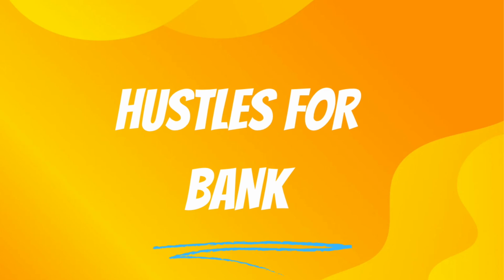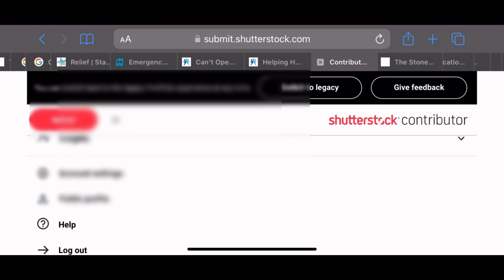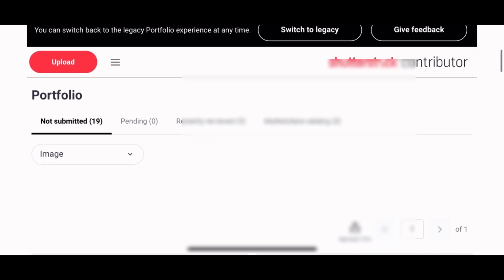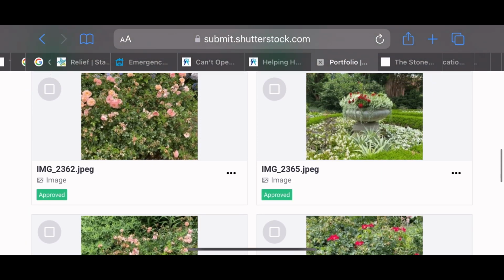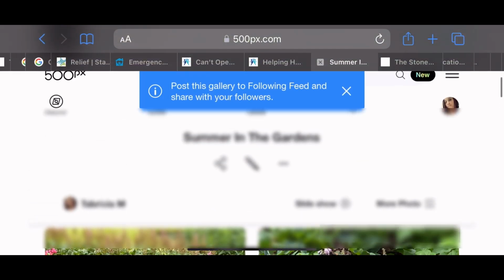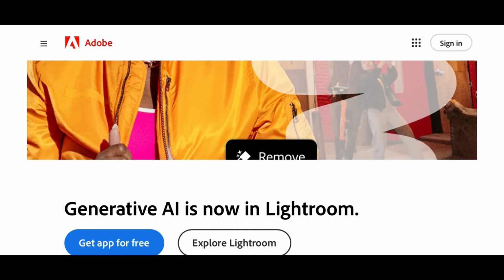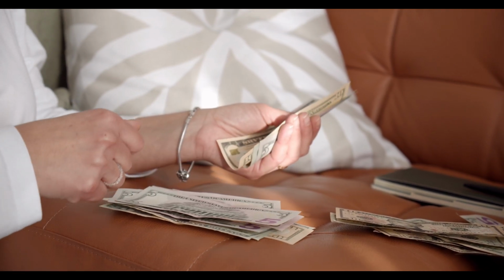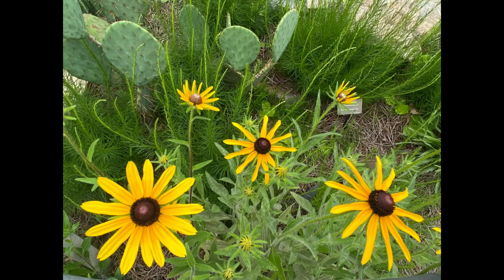TOP 5 WEBSITES TO SELL STOCK PHOTOS(EARN $$$ SELLING PHOTOS)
In this video I share useful information on putting some more cash in your stash with the top websites to sell your photos.